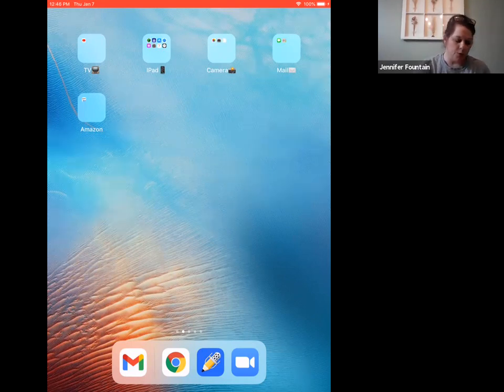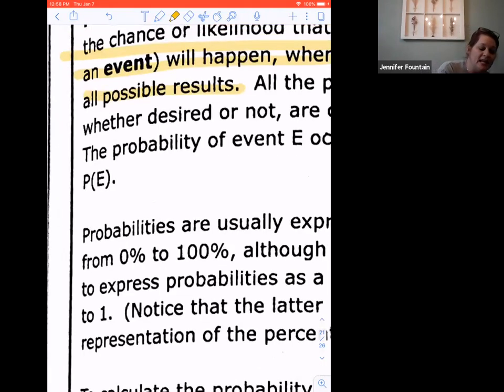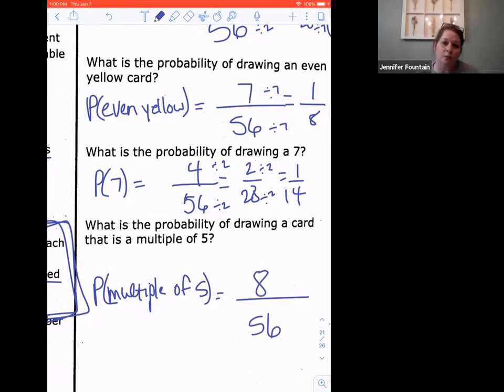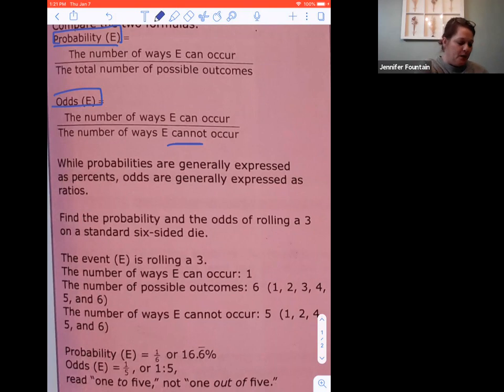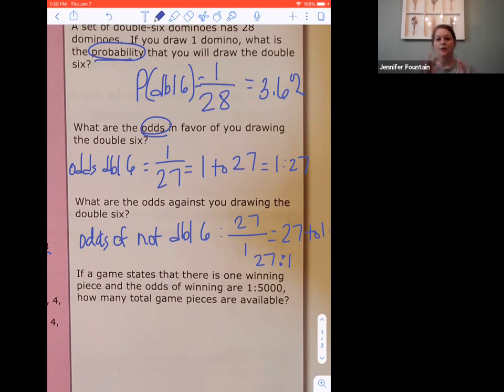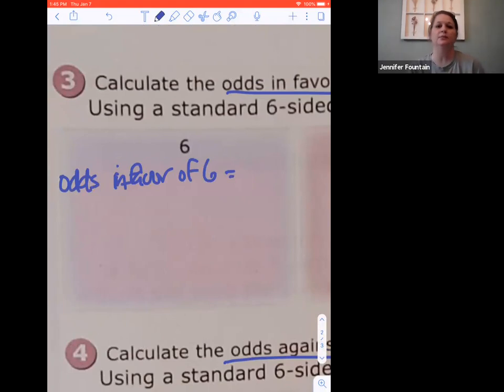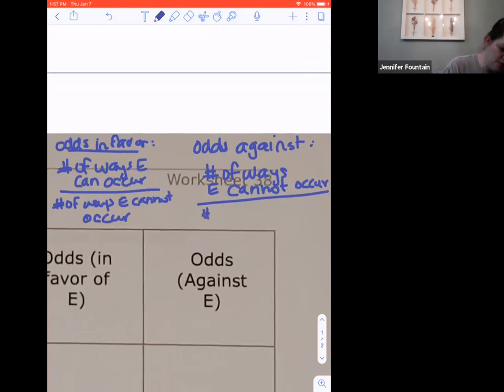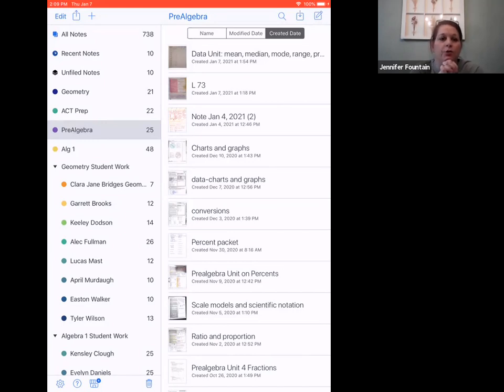GMT20210107 184059 PreAlgebra - Thursday, 1/7/2021